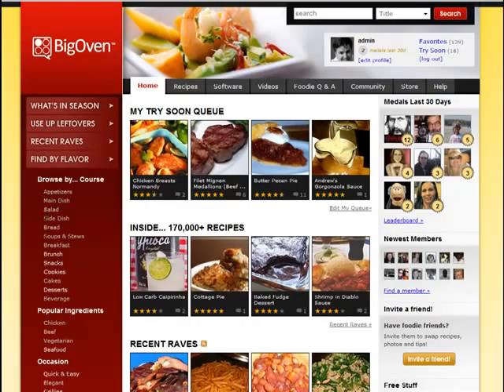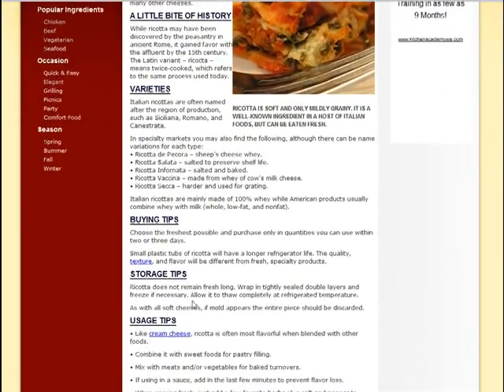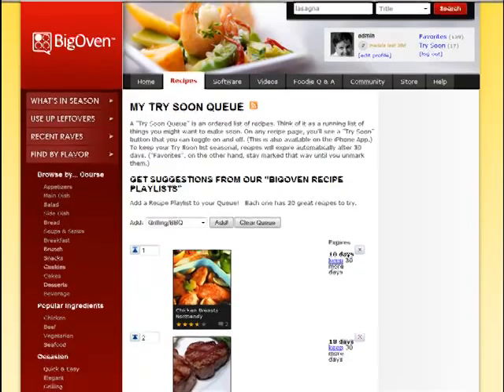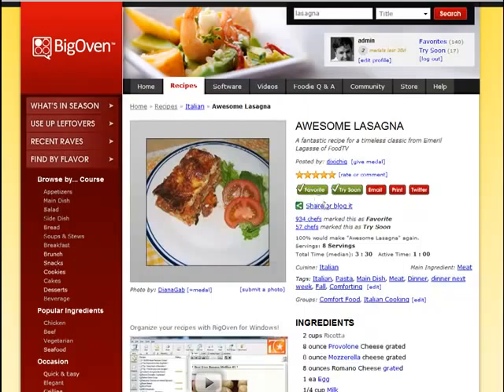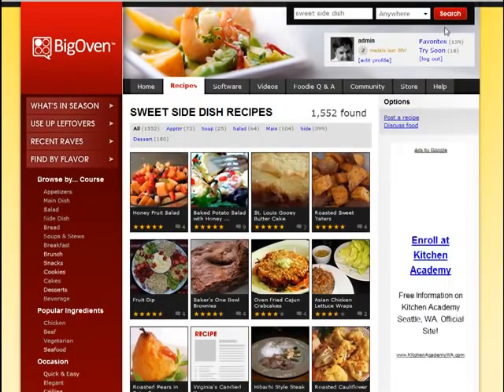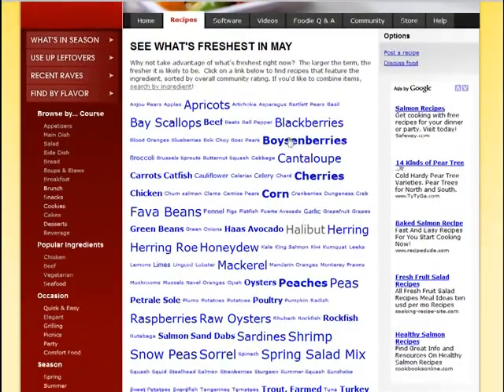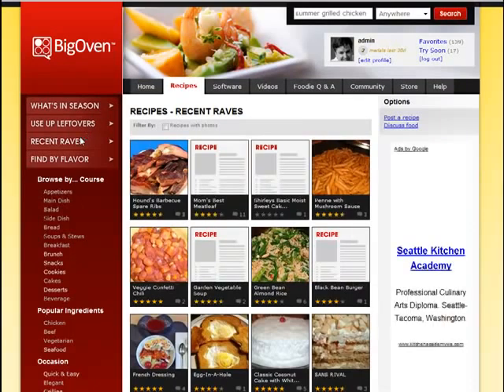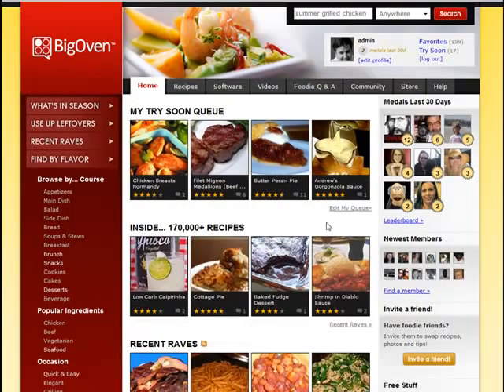BigOven.com Social Network about Food - Recipes, Chefs, more!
BigOven.com is the social network about food that makes you a better cook.  Learn cooking techniques, share recipes, photos, even cooking videos!